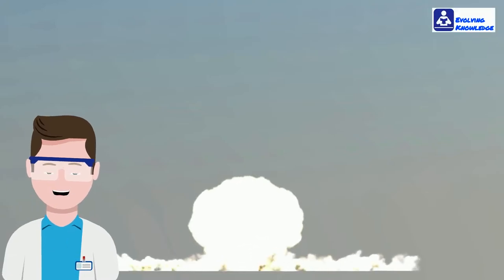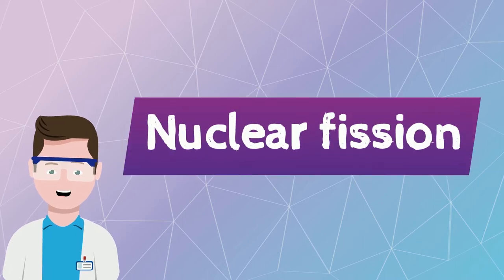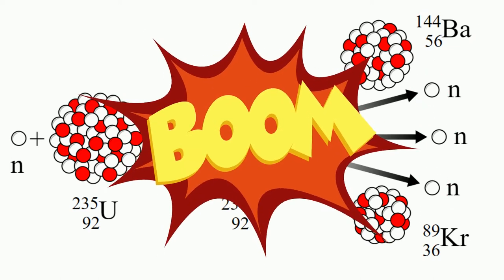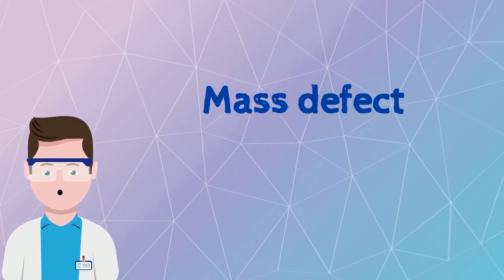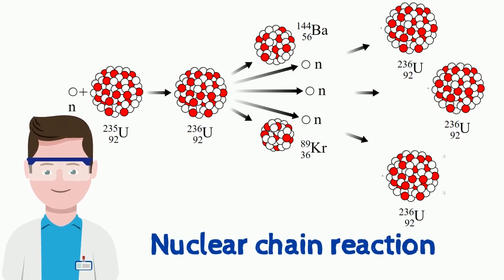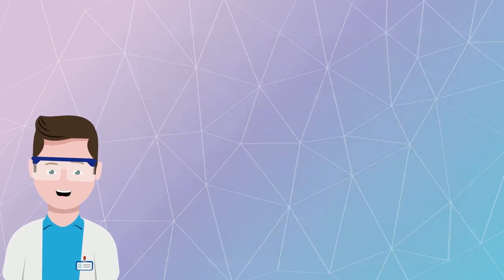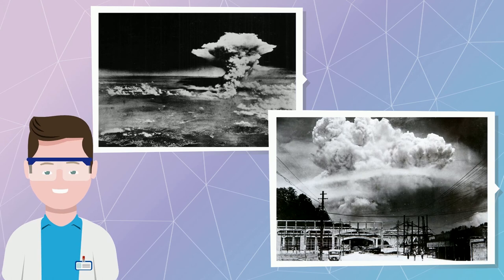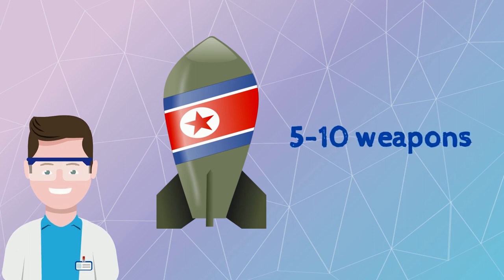Nuclear Fission: How Atomic bombs work?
In this video, I discussed , how the atomic bomb works, what is nuclear reactions and nuclear fission. I explained a little about the history of the bomb, when and where it was utilized the first time in a war. Our idea is keep developing the content of quality to educate people in short videos.

Interested in nuclear energy? I prepared a video about that.

Please, give us your feedback and suggest topics that you might be interested in.